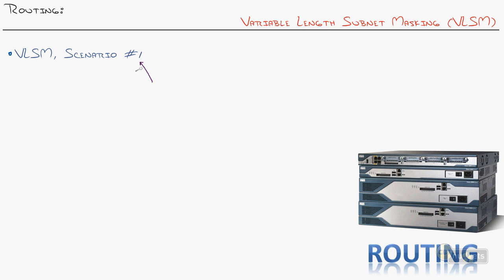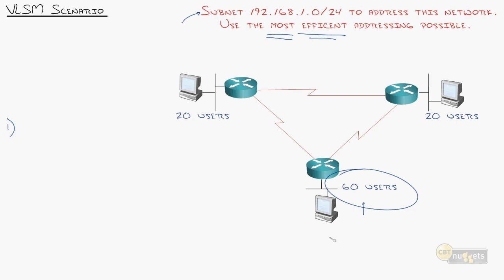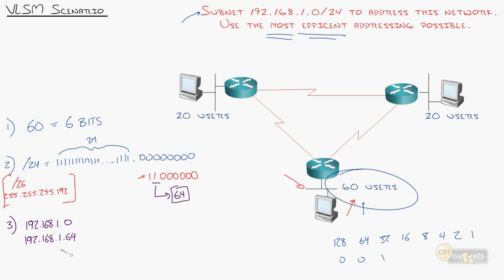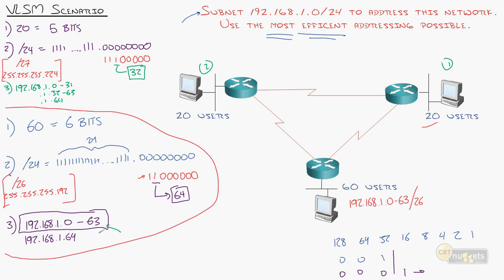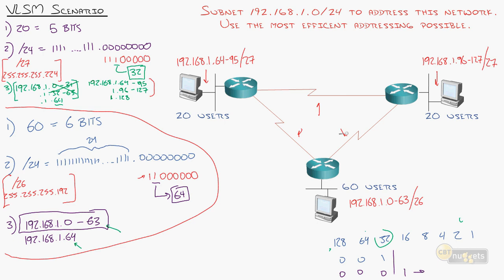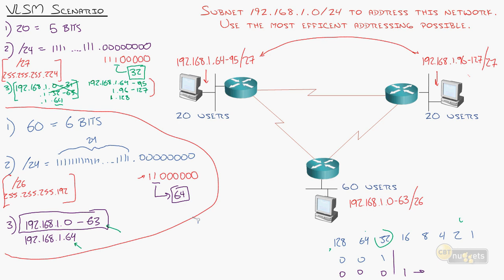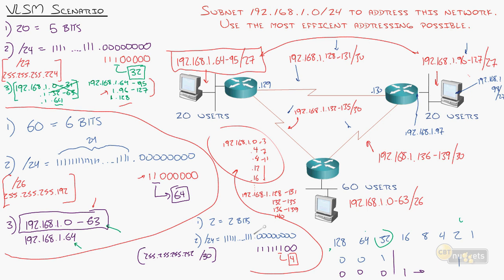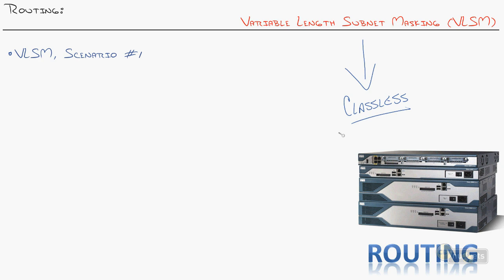25 Routing Variable Length Subnet Masking VLSM